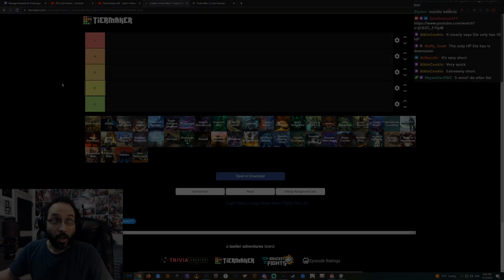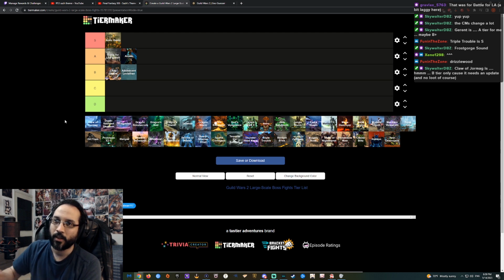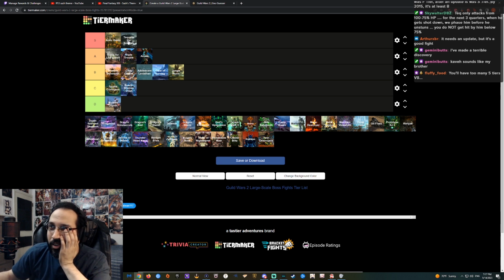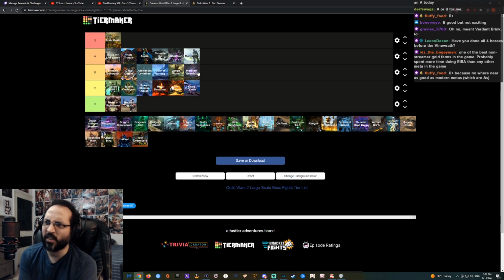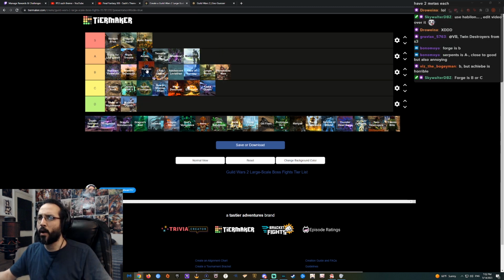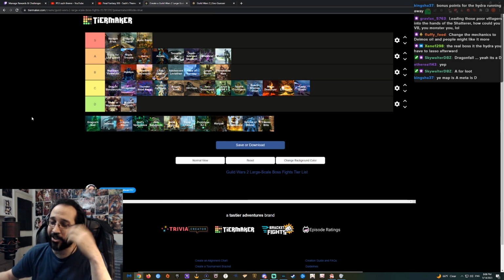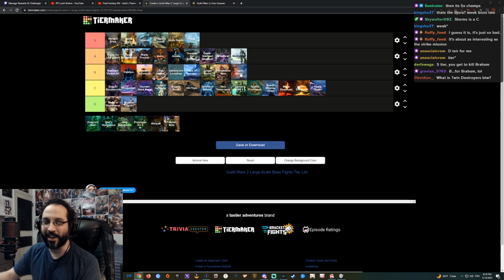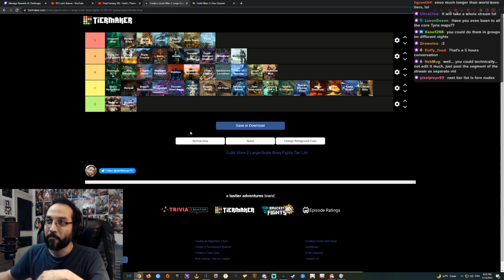VB's Ultimate Guild Wars 2 World Boss and Large-Scale Meta Tier List!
I create my own Tier List for Guild Wars 2! I rank what I think are the best and worst world bosses in the game! That includes meta events that lead up to large-scale encounters!

I stream 3 or 4 days a week over at Twitch! Usually Guild Wars 2 on Thursday and Sunday nights, 6 PM Pacific US time! Friday and Monday mornings, EU time.
I also like variety, especially RPGs and anime games! Chill environment over here!
Welcome to the club! Enjoy your stay!

We talk games, anime, share memes, and chill! I also post live notifications on Discord and post stream schedules on there and on Twitter!